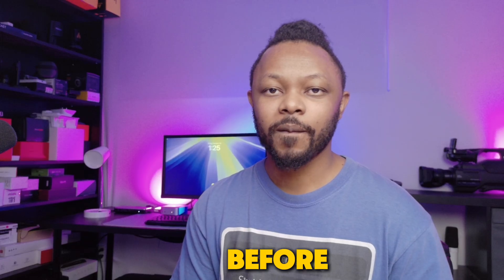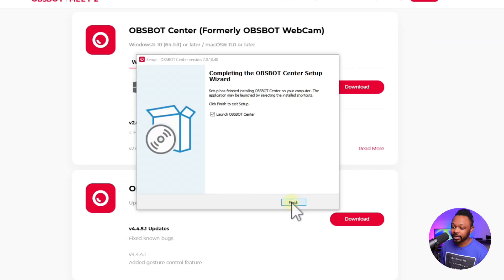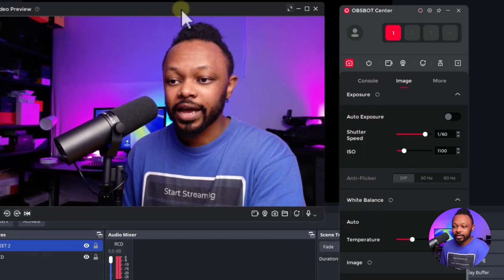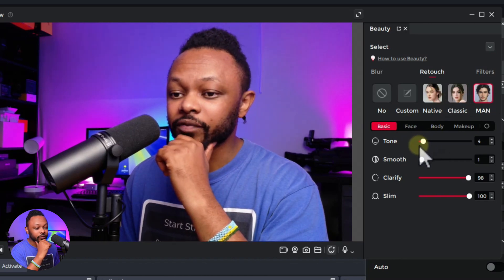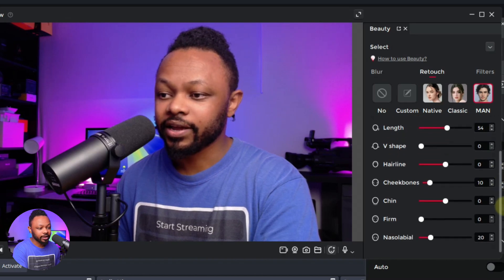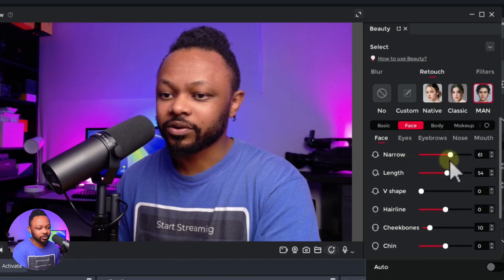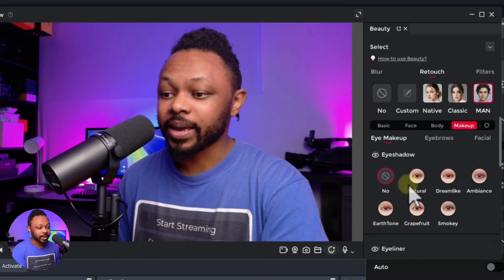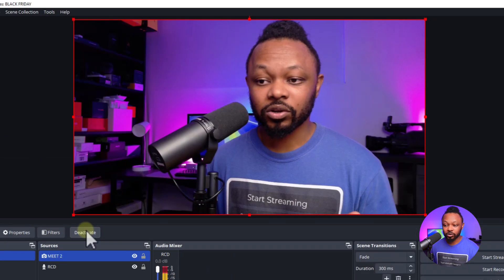How to Set Up OBSBOT Beauty Feature with OBS | The Hidden Beauty Tool in OBSBOT Webcams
Want to look your best on camera with your OBSBOT webcam? In this video, I’ll show you how to set up the Beauty feature in OBSBOT Center software and integrate it seamlessly with OBS Studio. Whether you're livestreaming, video conferencing, or recording content, this hidden tool can make a big difference in how you show up on screen.